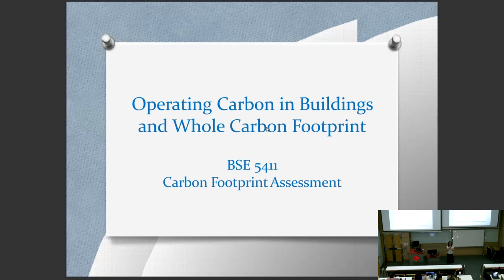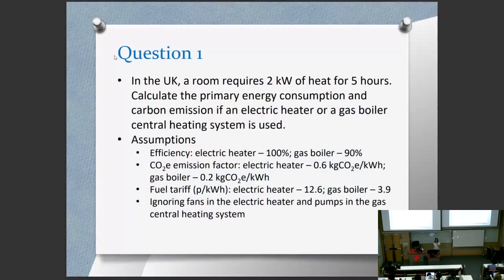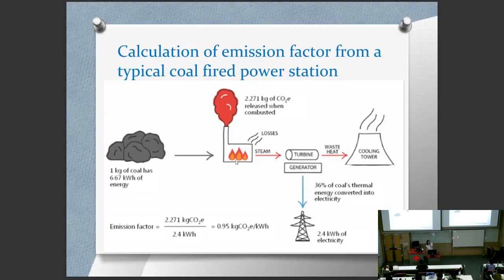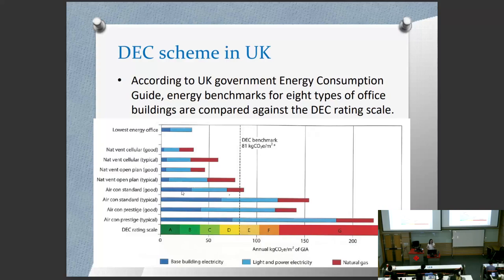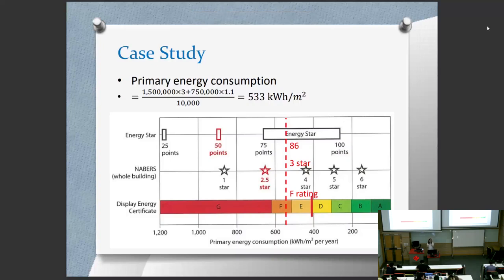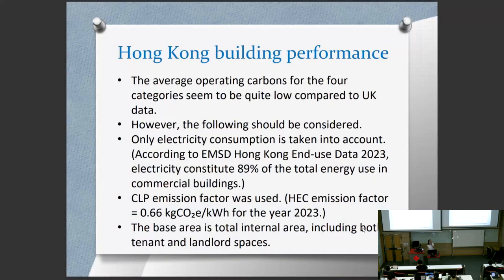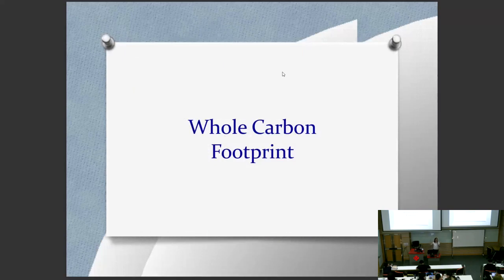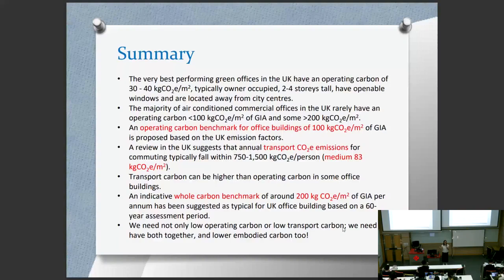03 Operating Carbon in Buildings and Whole Carbon Footprint